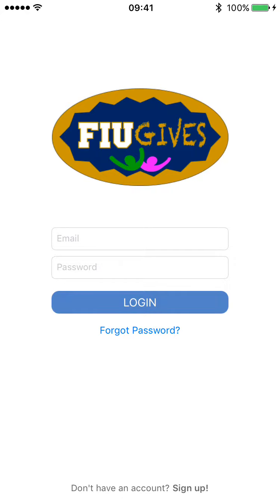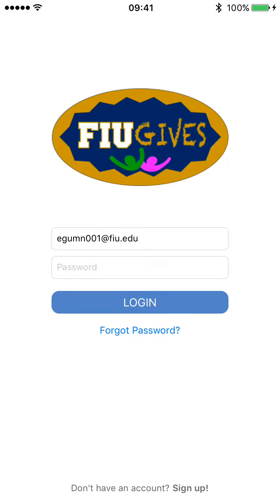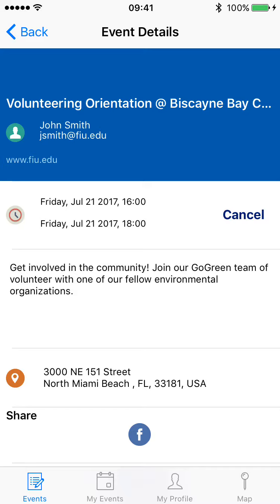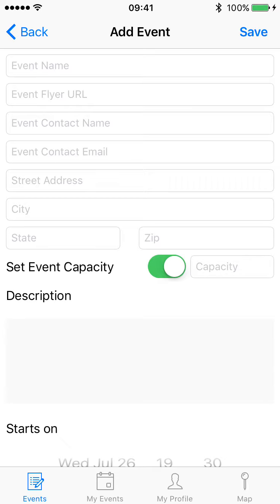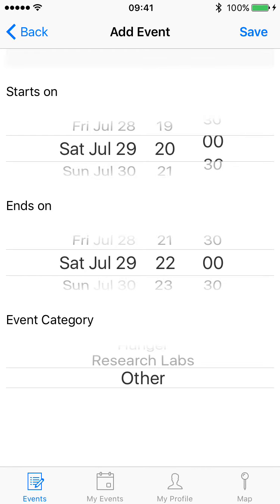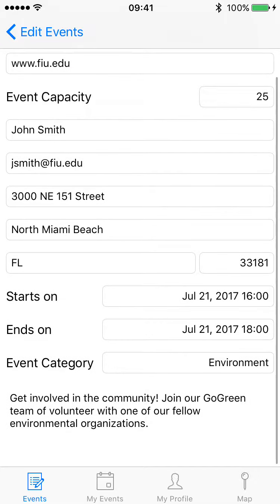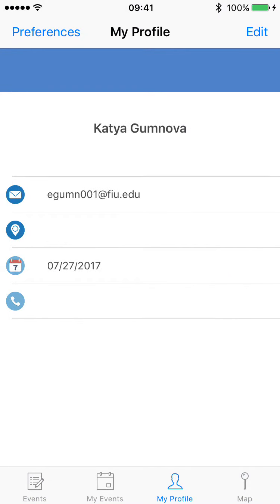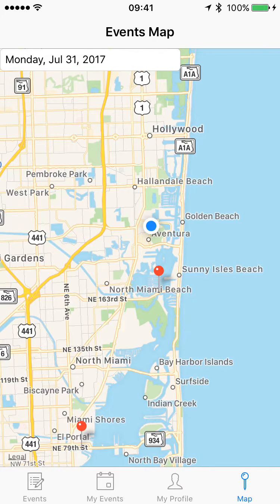FIU SCIS-2017Summe- StreamliningCommunityServiceProcessAtFIU1.0-UserGuide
User guide for Streamlining Community Service Process at FIU 1.0